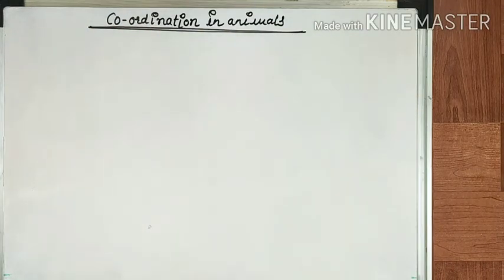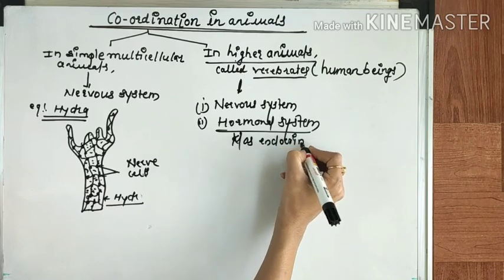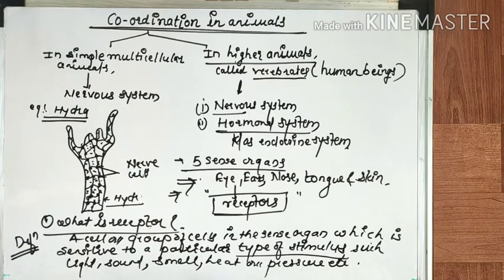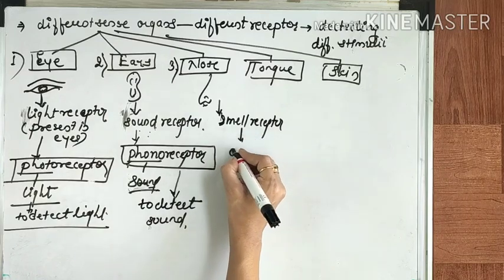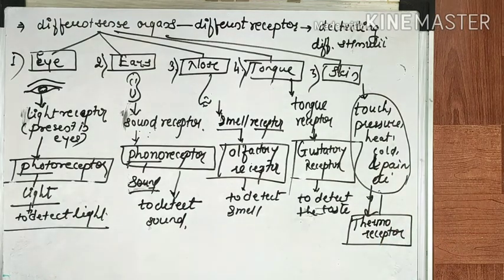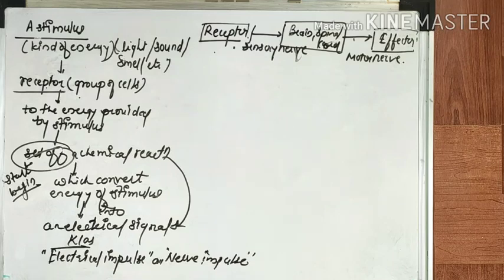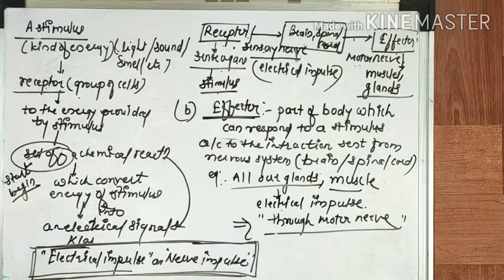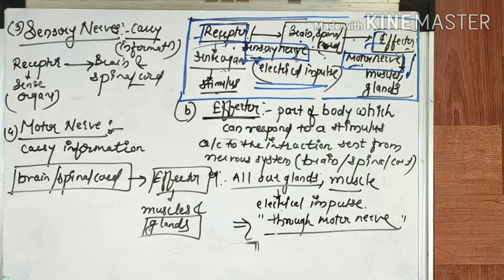Std 10th - Ch 7 - Control and Coordination in Animal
Receptors, Effectors, Sensory Nerves, Motor Nerves and Nerve Impulse